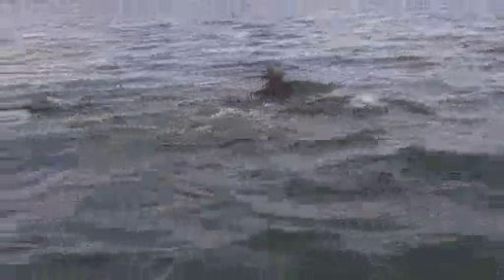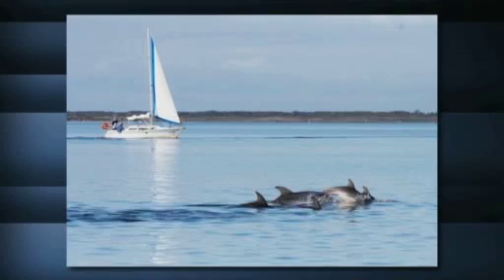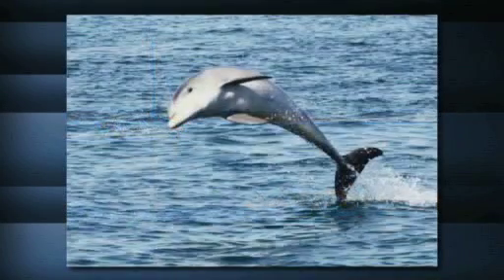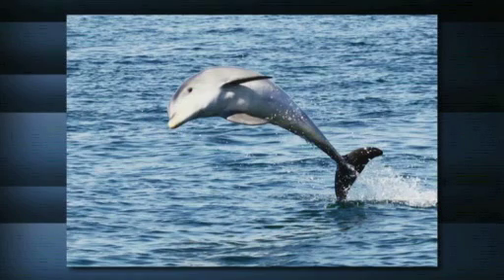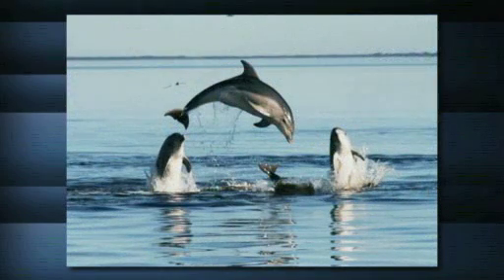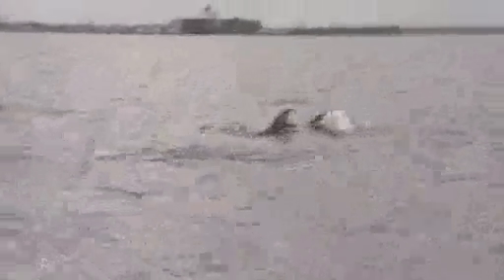New dolphin species discovered in Melbourne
Researchers have discovered a new species of dolphin in Victoria's Port Phillip Bay.